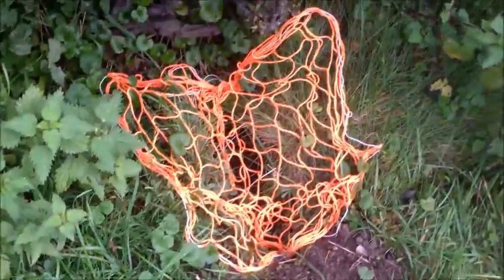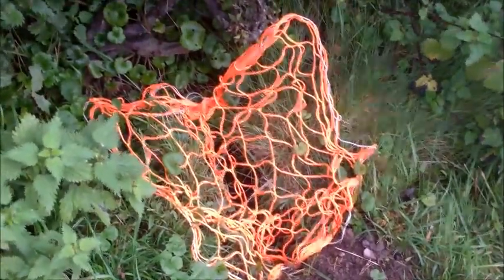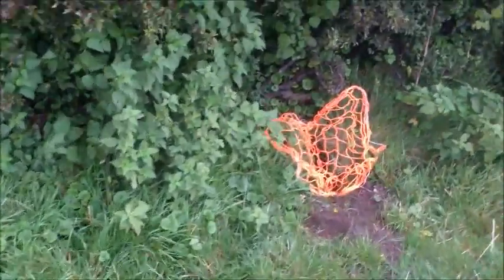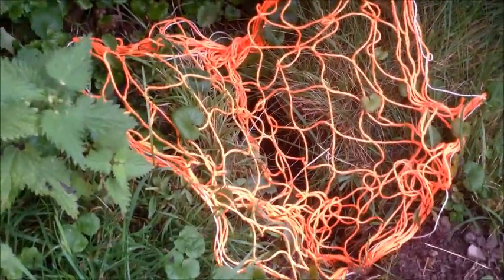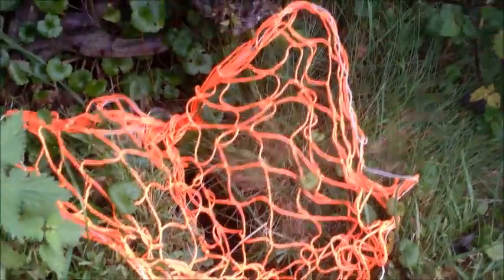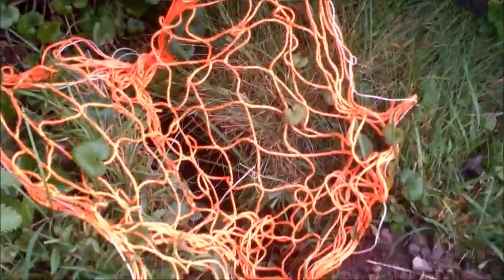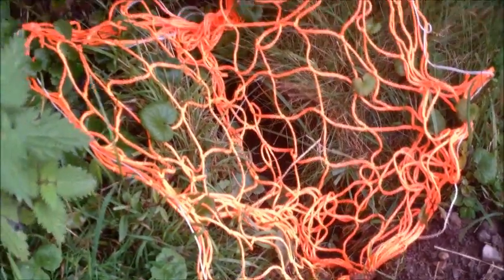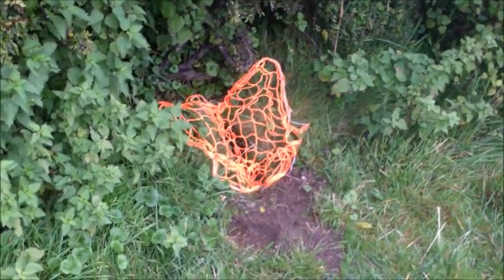Coloured Rabbit Purse Nets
The advantages of using bright coloured rabbit purse nets